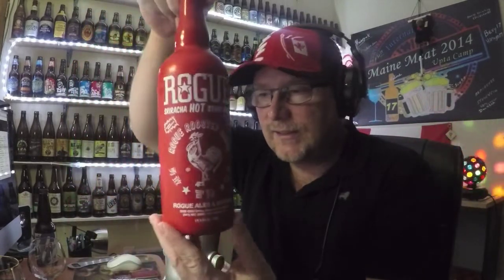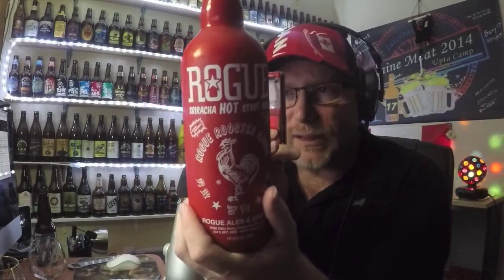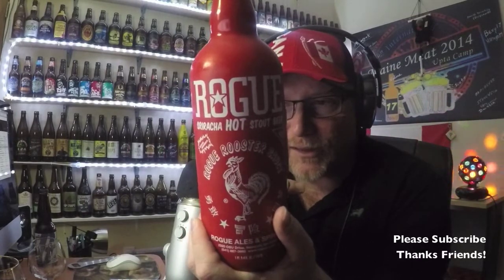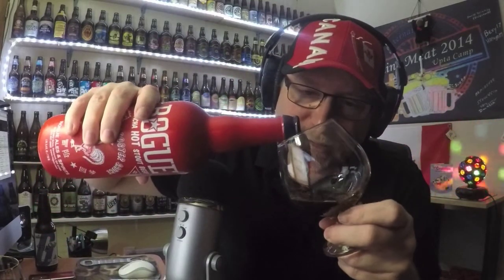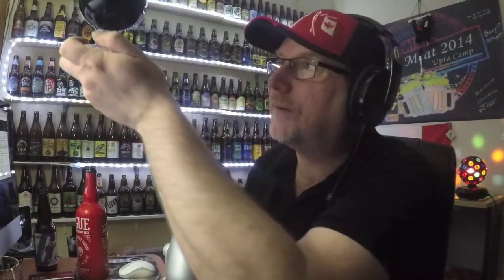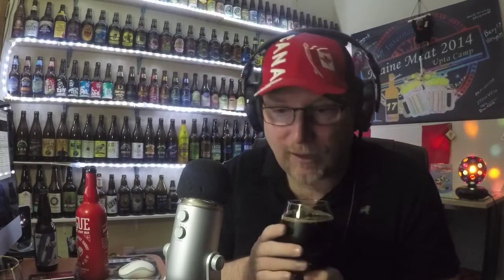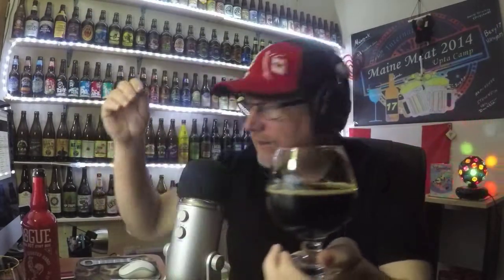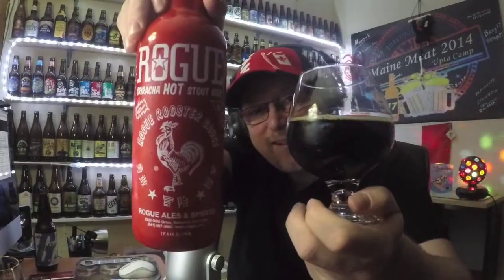Rogue Sriracha HOT Stout (beer review 380)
Great friend of mine sent this my way,thank you so much!